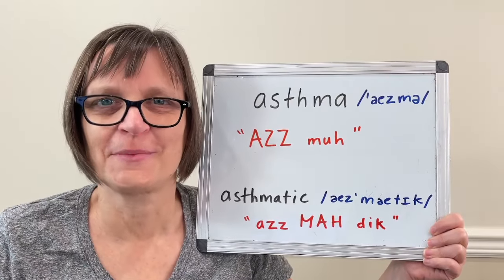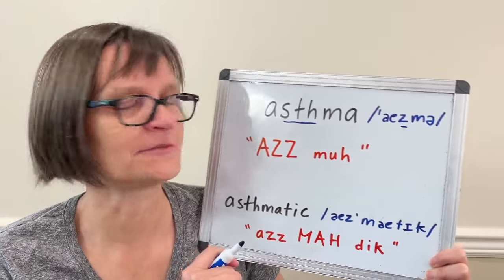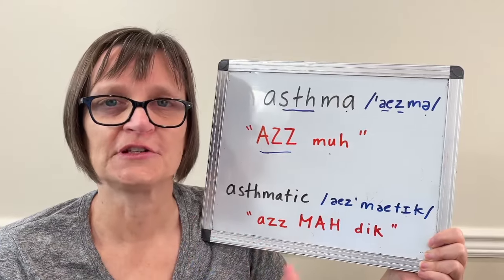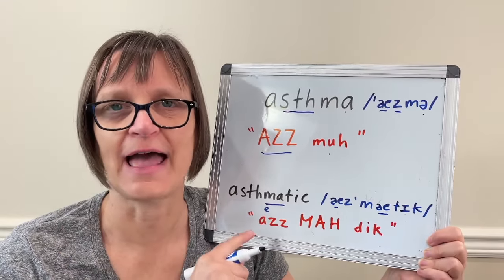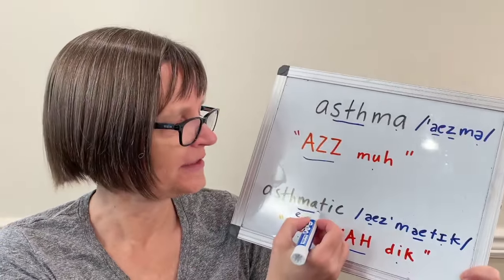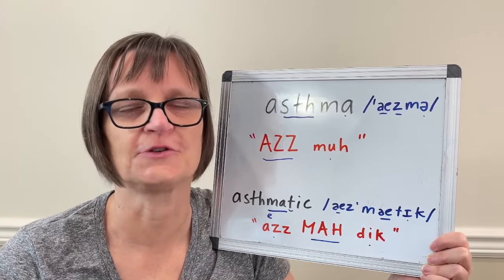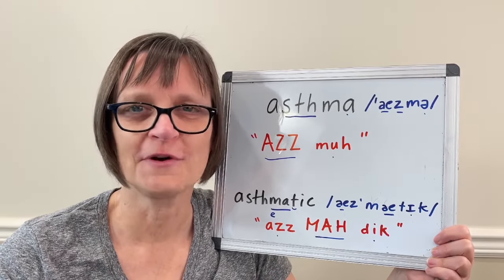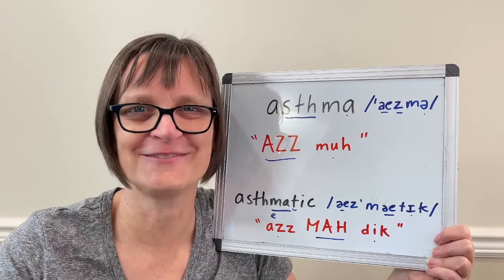How to Pronounce Asthma and Ashtmatic